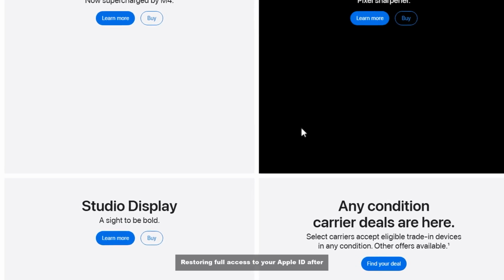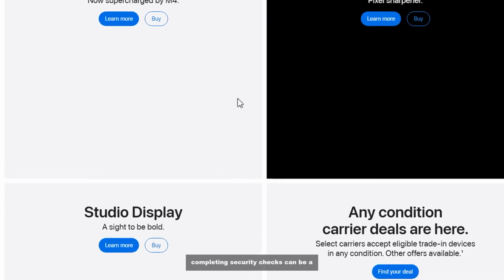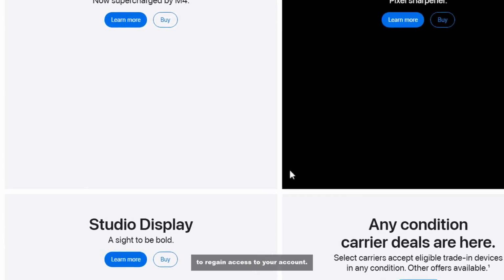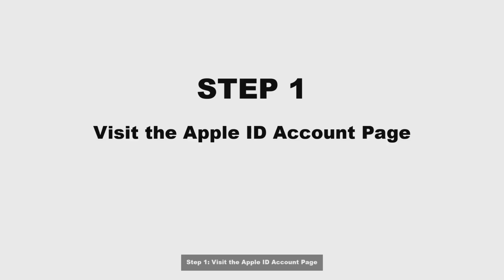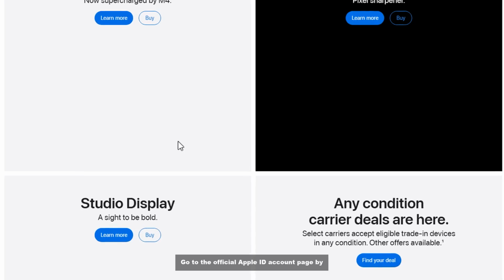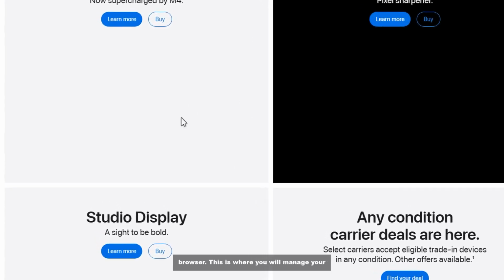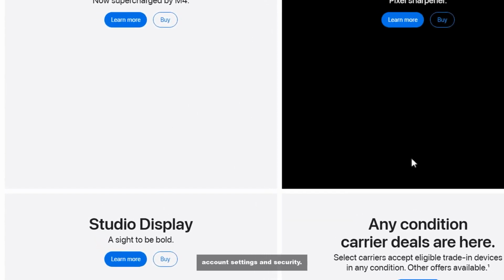How To Restore Full Access To Apple ID After Security Checks 2026 (UPDATED GUIDE)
In this video, we will show you how to restore full access to your Apple ID after security checks in 2026. If you're facing issues with your Apple ID, this updated guide will provide you with step-by-step instructions to regain access.